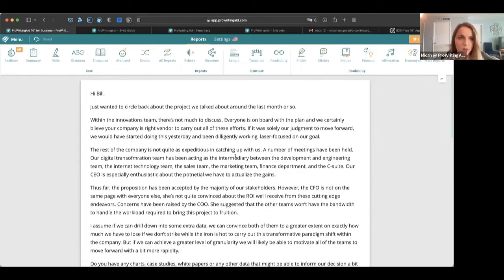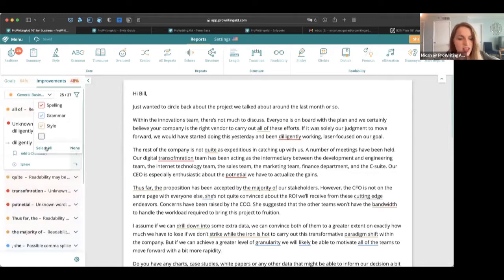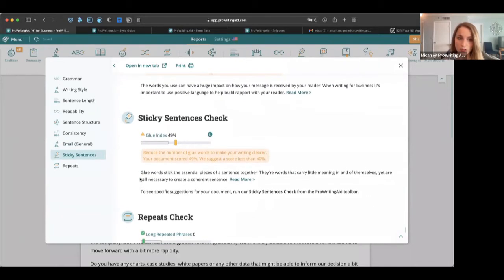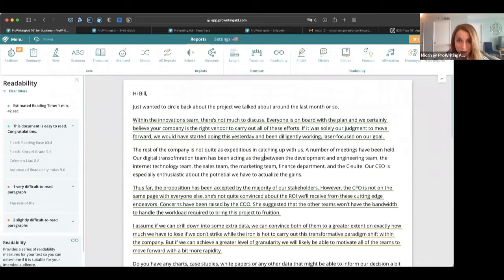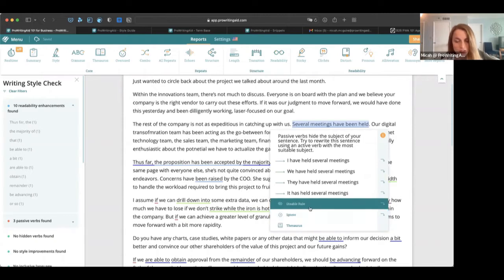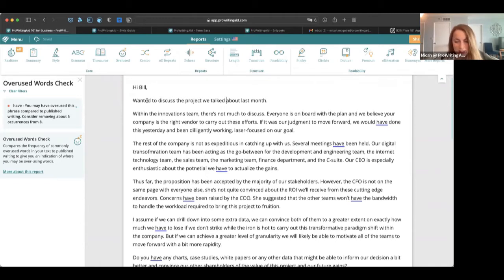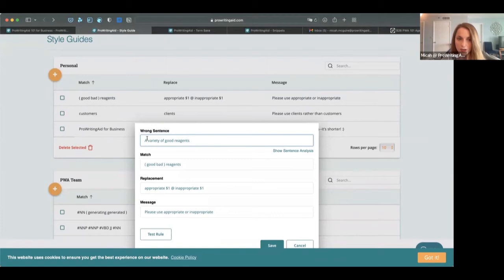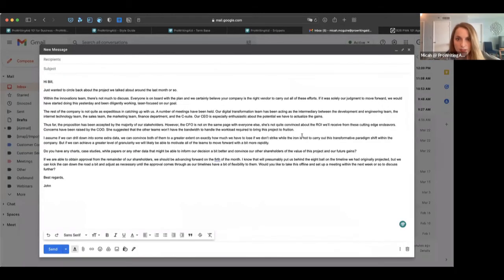ProWritingAid 101 for Business Walkthrough and Q&A with Tom Wilde and Micah McGuire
We’ll finish with a live Q&A (recorded on March 23, 2022) to answer all your questions about our editing suite.